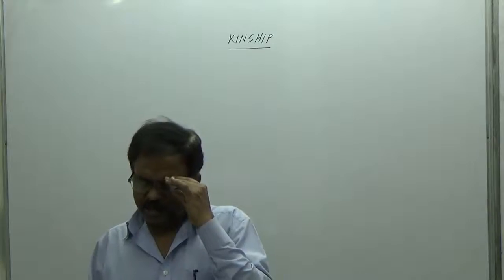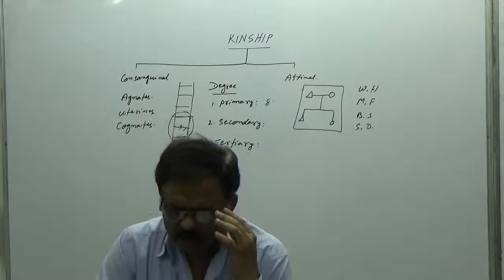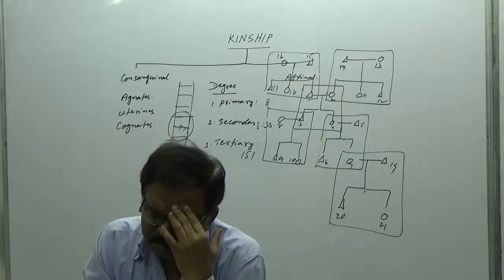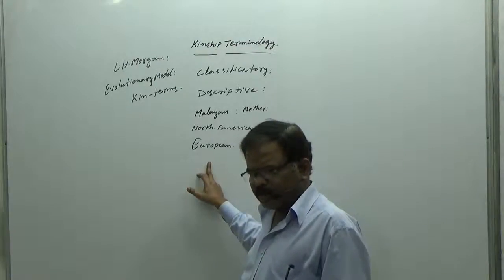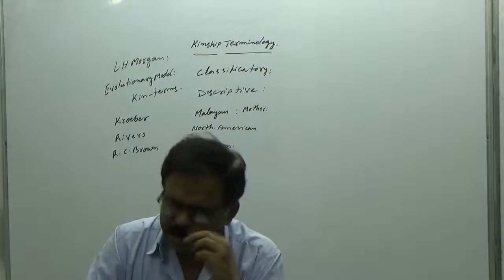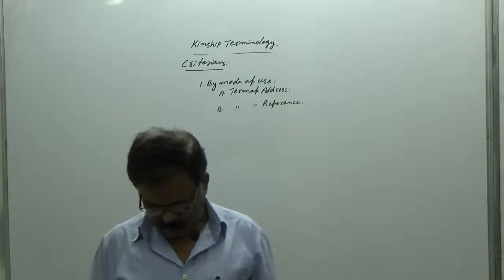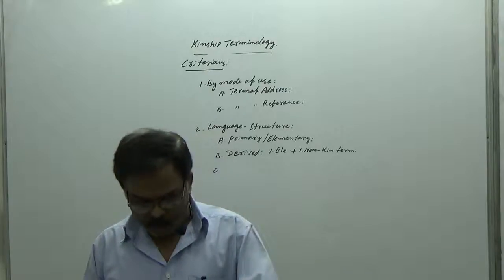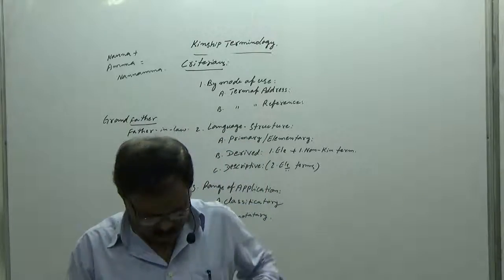Kinship and Kinship Terminology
ANTHROPOLOGY By Srinivas Sir